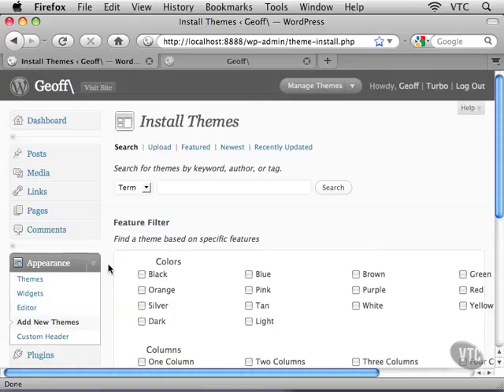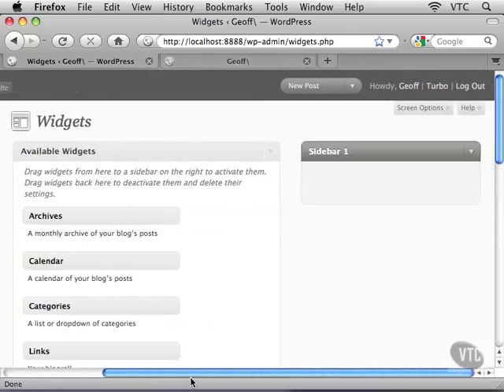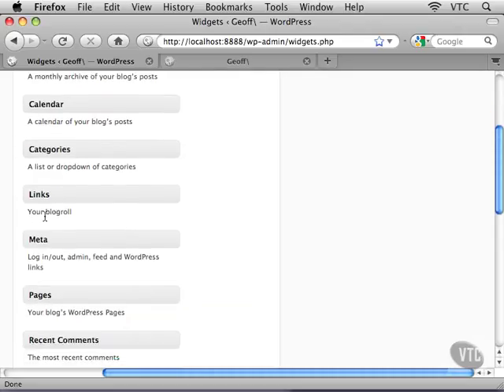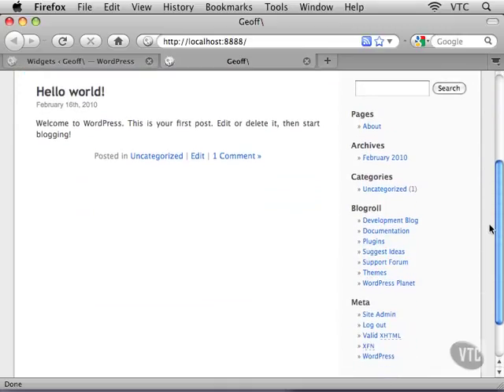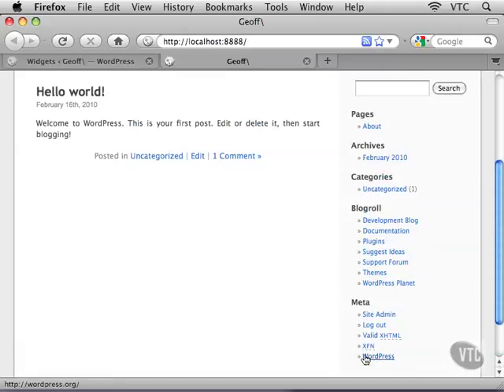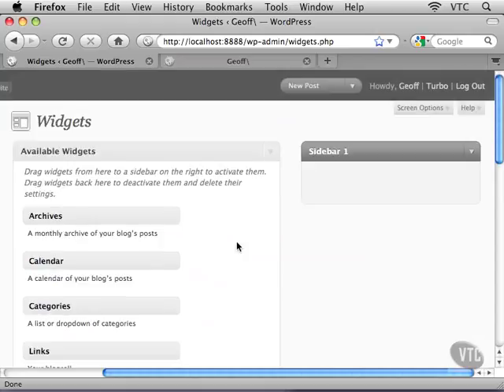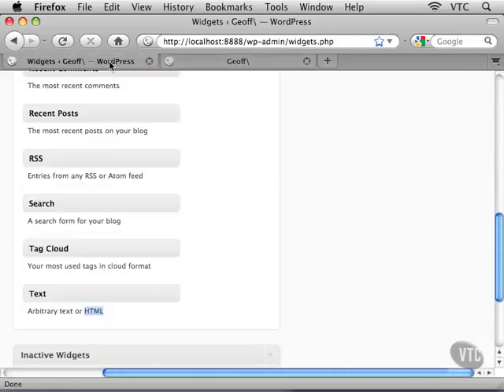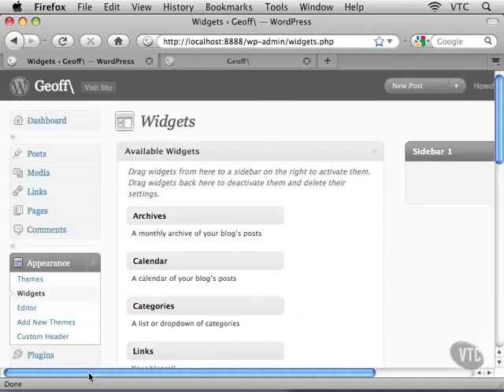10 Displaying the Appearance pt 2